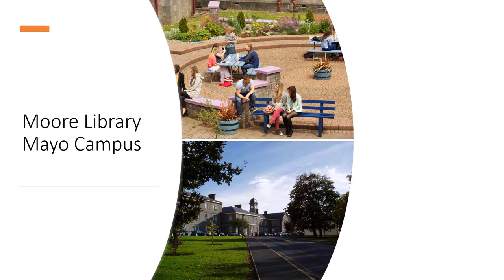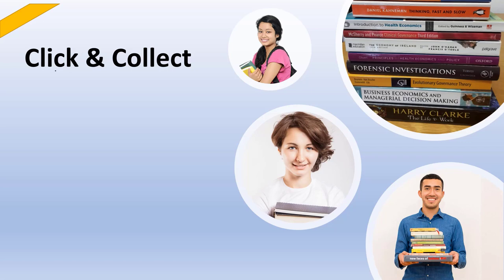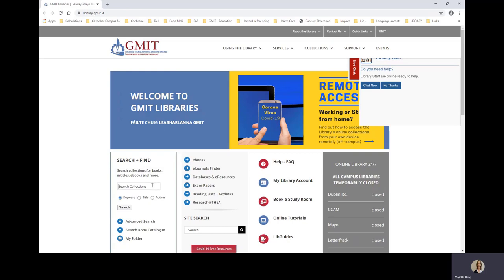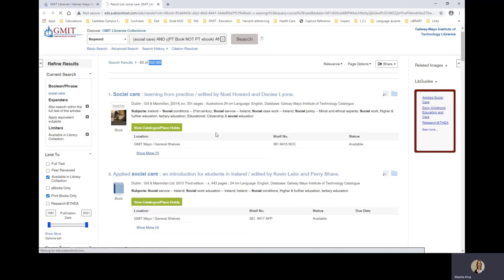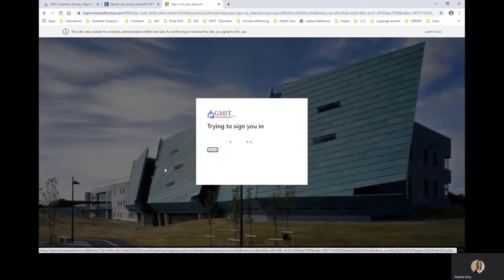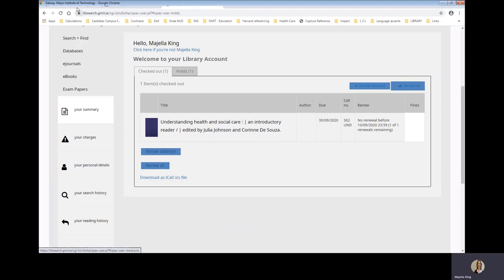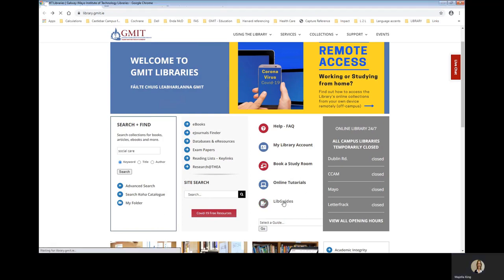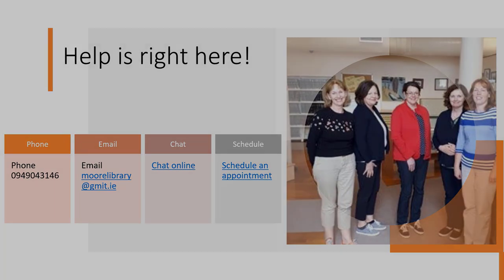Moore Library Introduction Video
Brief introduction to Mayo Campus Library, including a guide to reserving material in print and other useful library resources.